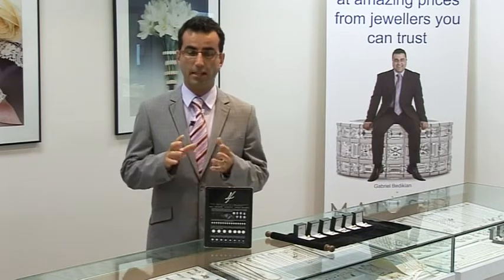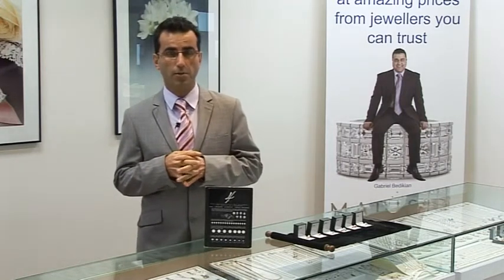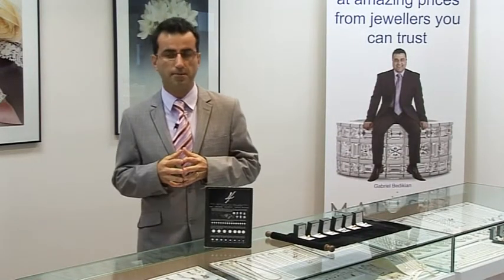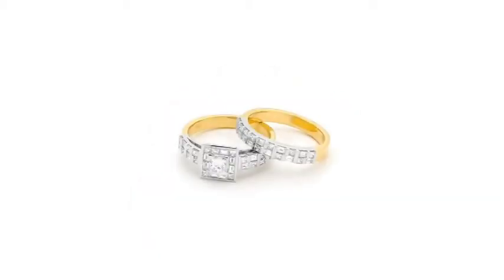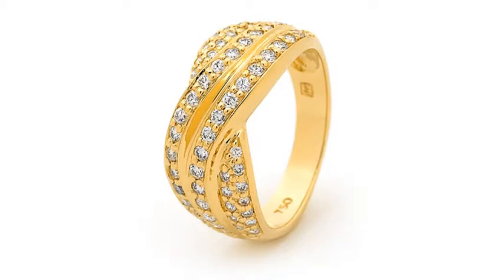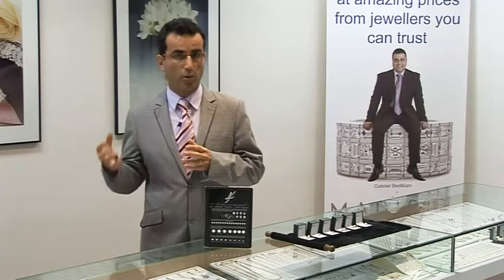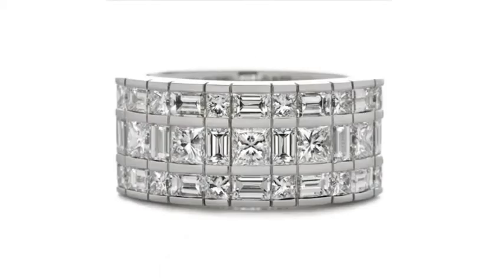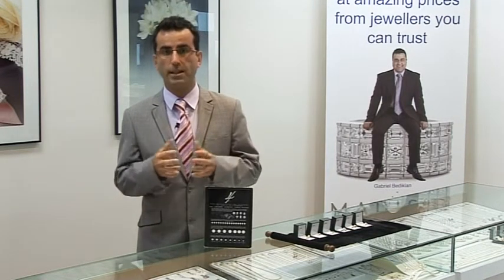The Four C's of Gems - Madison Jewellery || Pro Action Video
In this video Alan talks you through the four c's of jewellery. Cut, Clarity, Colour & Carrot. He also explains how each one effects the price of the gem and how to get a big diamond for less.

"Our passion for people and the beautiful things life has to offer, mirror the sincere respect we have for our clients and the stunning jewellery designs we present to you at amazing prices". Alan & Gabriel Bedikian
Madison Jewellery is a proudly owned Australian company dedicated to making exquisite jewellery at amazing prices. 22 years ago with the inspirational influence of family patriarch and respected fine European jewellery polishing expert John Ohannes, sons Gabriel (diamond setter/designer) and Avak Alan (jeweller/designer) embarked on an amazing journey of producing exquisite jewellery using the finest stones that our wonderful world has to offer.